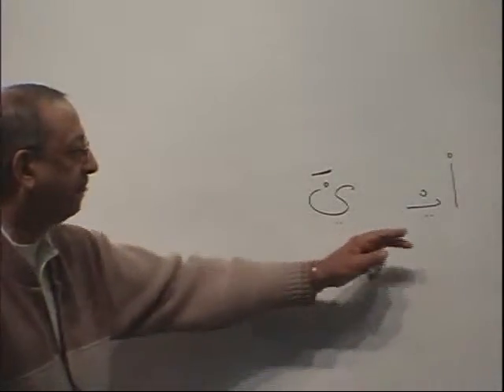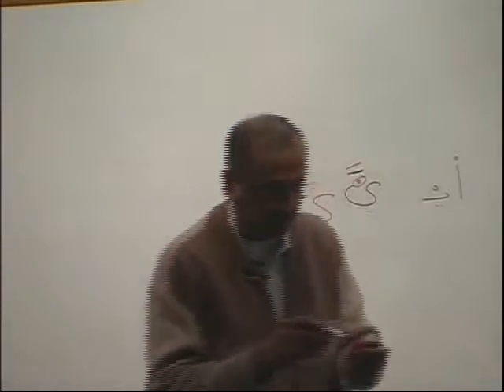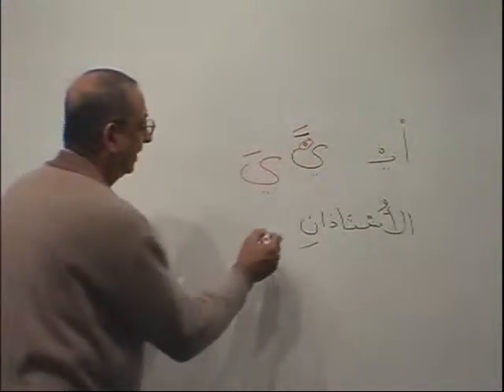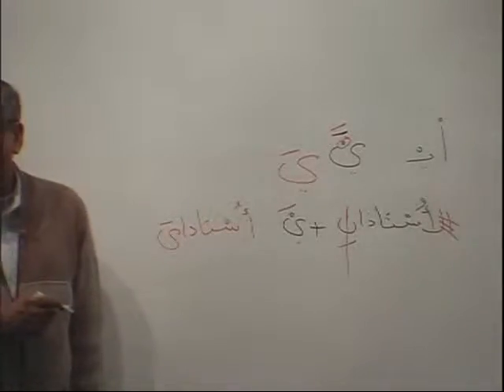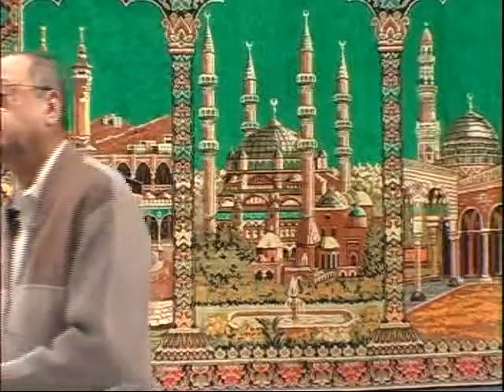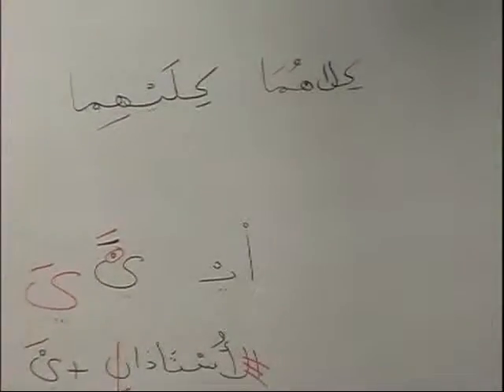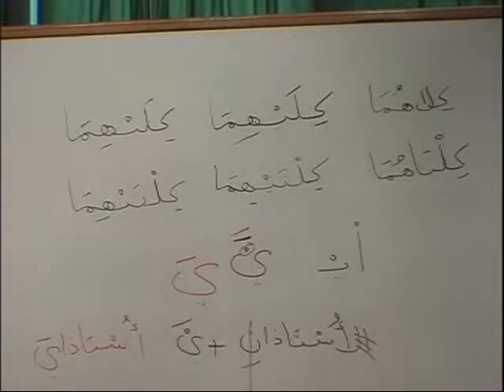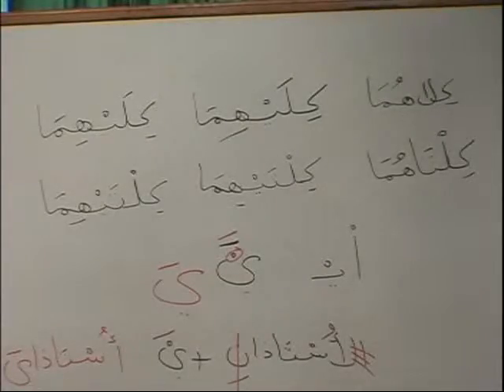Madina Arabic - Book 3 - DVD 07 - Part A1